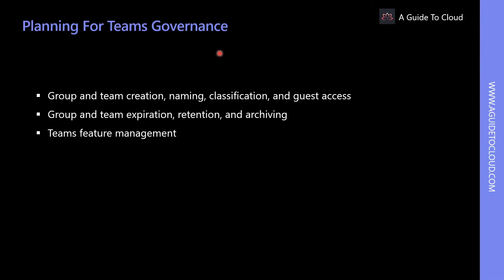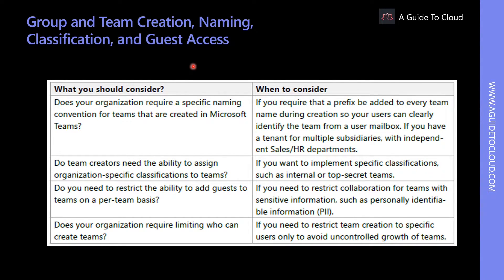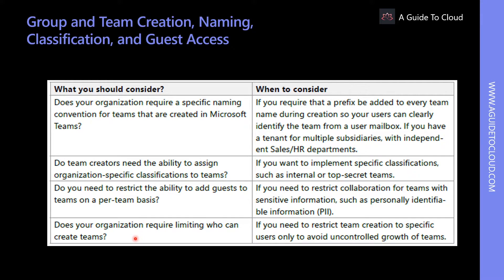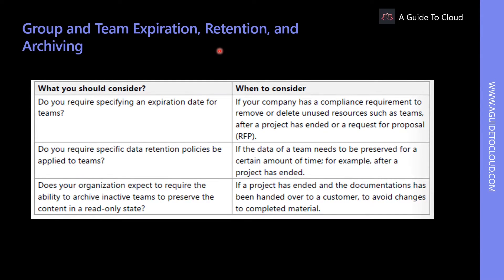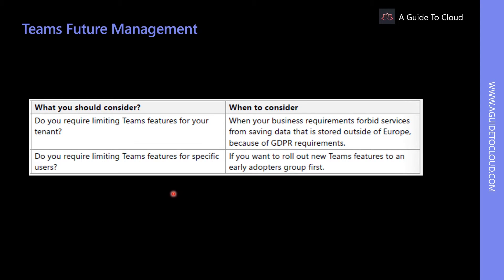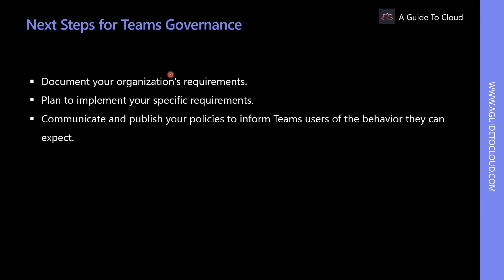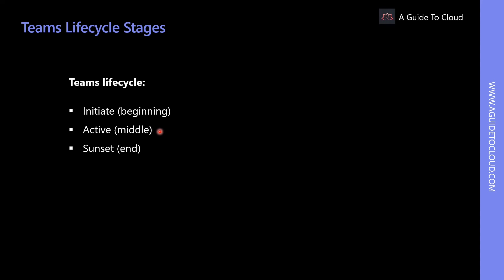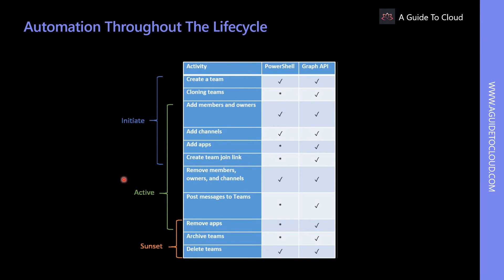MS-700 Exam EP 16: Planning for Teams Governance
⏰ Timestamps:

00:00​​ ⏩ Introduction
00:20​​ ⏩ Planning For Teams Governance
00:48 ⏩ Governance Quick Start
01:26​​ ⏩ Group And Team Creation, Naming, Classification, And Guest Access
02:38​​ ⏩ Group And Team Expiration, Retention, And Archiving
03:36​​ ⏩ Teams Future Management
04:10​ ⏩ Next Steps For Team Governance
04:34​​ ⏩ Teams Lifecycle Stages
06:14 ⏩ Automation Throughout The Lifecycle
06:45​ ⏩ What's Next